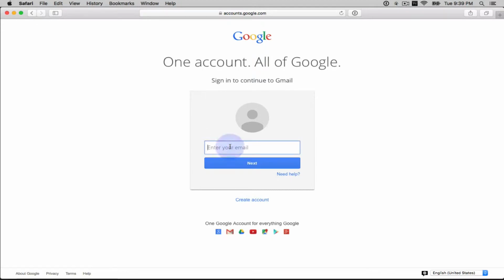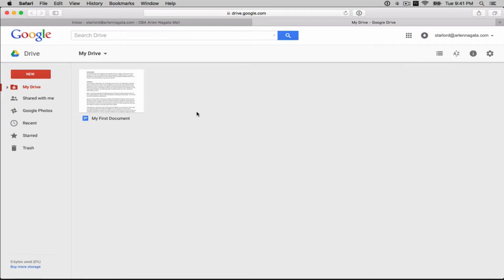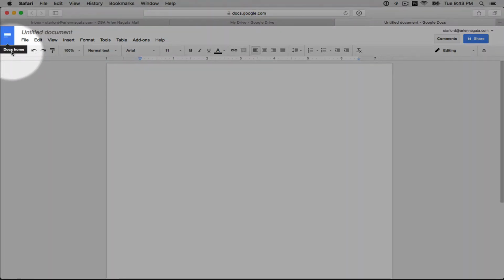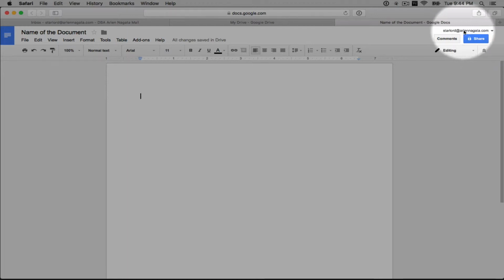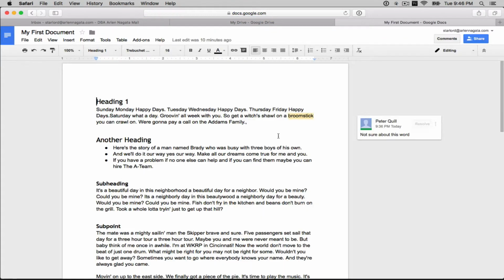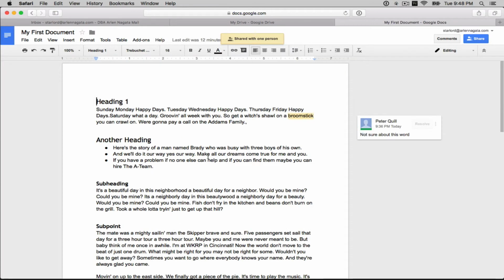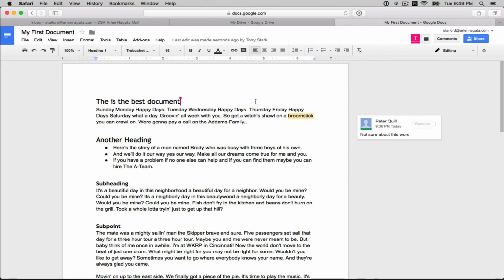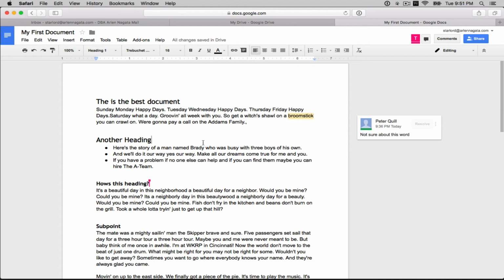Overview of Google Docs and Collaboration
This iSensei.TV video will take you on a quick tour of Google Docs and using it to Collaborate on Documents.